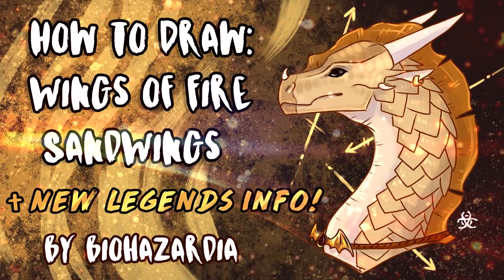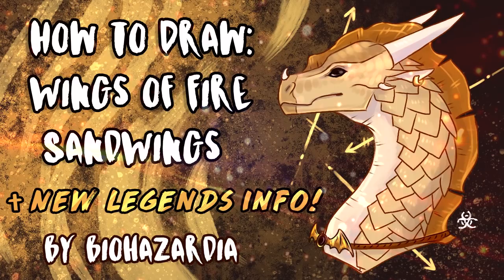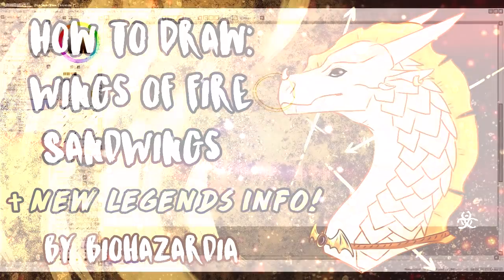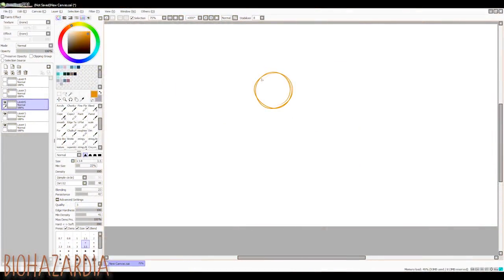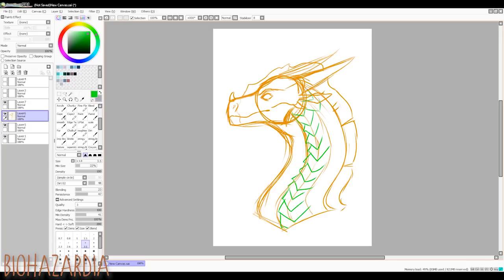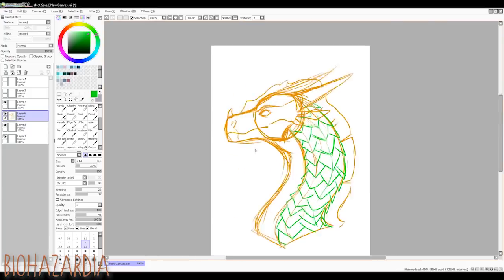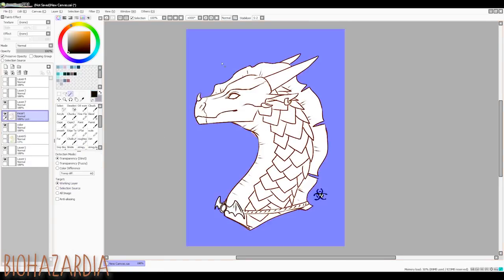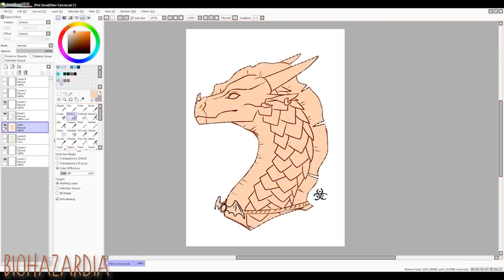HOW TO DRAW: SandWing - Wings of Fire - Featuring Queen Oasis - Also new Wings of Fire Legends Info!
Edit: This video is outdated with regards to Dragonslayer! The main characters have been revealed to be Ivy, Leaf and Wren, not Rose & her brother :)

Here's the link to the Amazon listing of Wings of Fire: Dragonslayer! I had a feeling this would be coming out since last year, when Tui said that she wanted to make a legends about Queen Oasis and how she was defeated. Still though it's a pleasant surprise!

Sorry if my voice is a bit hazy in the video, I was sick while doing the voice recording ;;
Also shoutout to Alaska who has instilled in me a proper love of SandWings :)

Program used: Paint Tool SAI
Music: Desert2 - Peritune, Desert Caravans/Arabian Merchants/Guardiants of the Desert Palace/Gates of Arabia - Brandon Fietcher
Wings of Fire is written/owned by Tui T Sutherland.